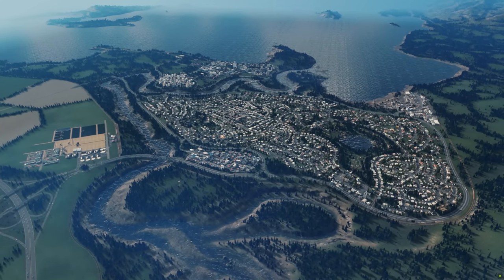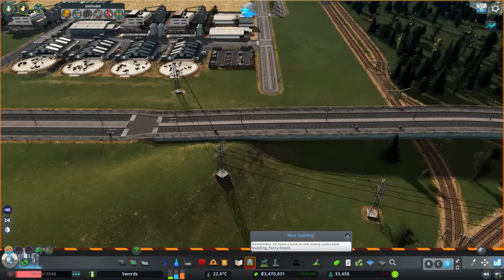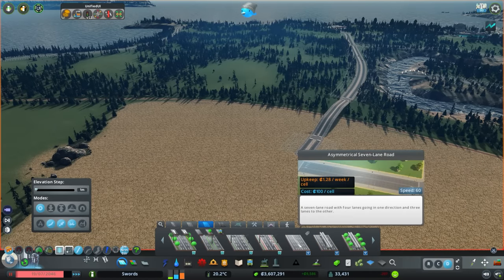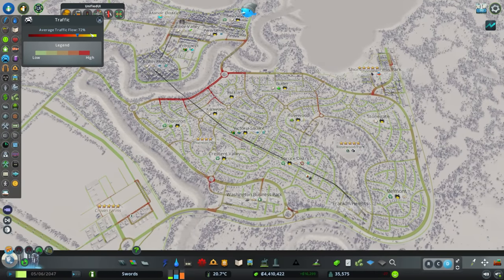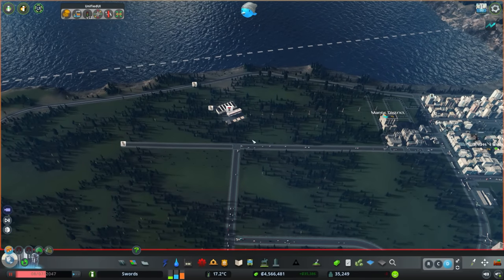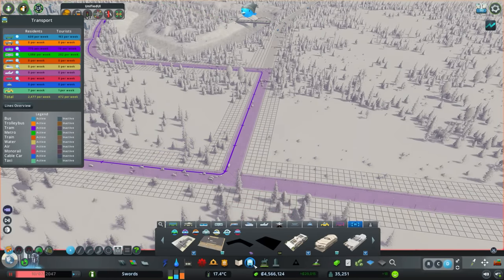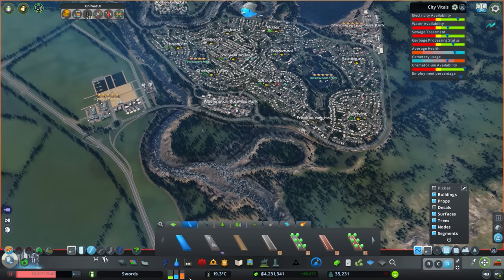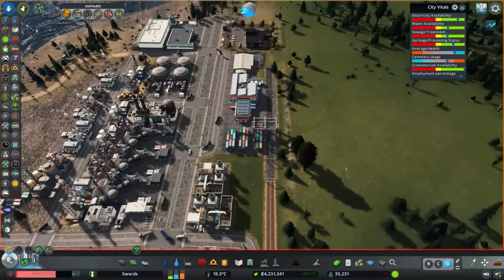TRAIN STATION "CENTRAAL"! - Let's Play Cities Skylines - ALL DLC + Realism Mods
Excited for Cities Skylines 2? Me too! That's why I'm continuing my new playthrough in the enormous Cities Skylines, featuring all Gameplay DLC's and some Realism mods! In this episode I add a new layer to transport, trains!

Mods used:
*Graphical:*
►Daylight Classic
►Environment changer
►Realistic Temperate
►Render it
►Relight

►Precision Engineering
►Move it
►Roundabout builder
►Network Multitool 1.3.5
►Network Anarchy
►Node Controller Renewal
►Extra Landscape Tools
►Surface Painter

*UI Related:*
►Undo it
►Find it
►Unified UI
►Ambient Sounds Tuner 2.0
►Toggle it
►City Vitals

►TM:PE 11.7.5.0
►Realistic Population
►Lifecycle Rebalance
►Rebalanced Industries Revisited 0.8
►Play it
►81 Tiles

*Compatibility:*
►FPS Booster
►Patch Loader Mod*
►Harmony